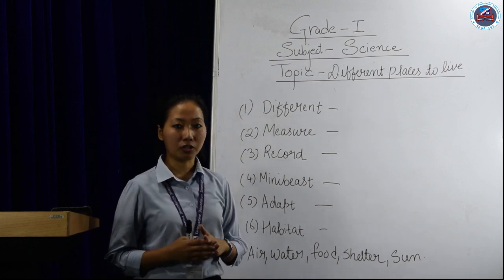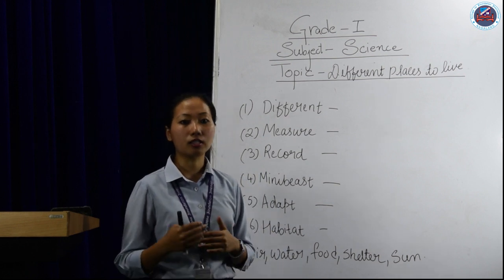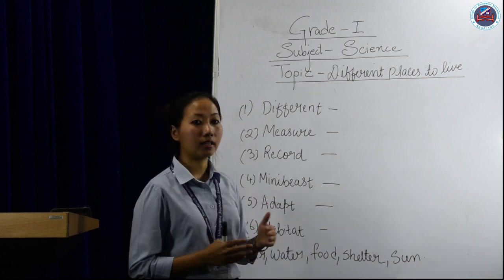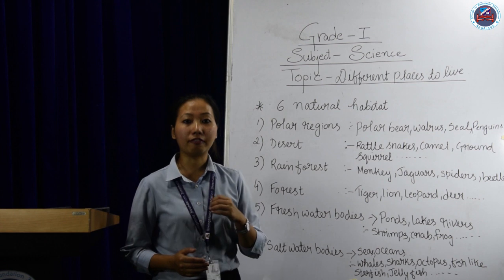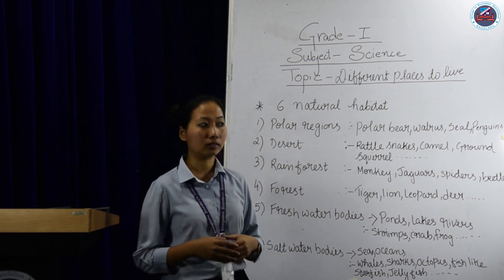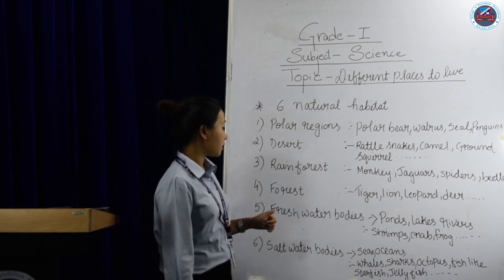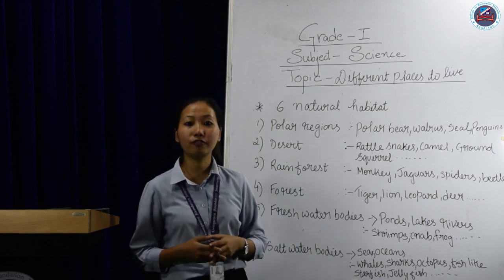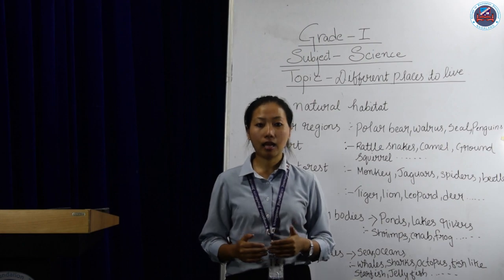Grade I Science - Different Places to Live I Part 1 of Unit 1 I CAIE